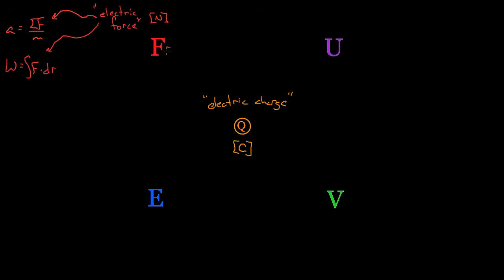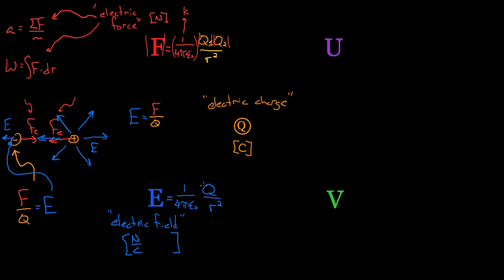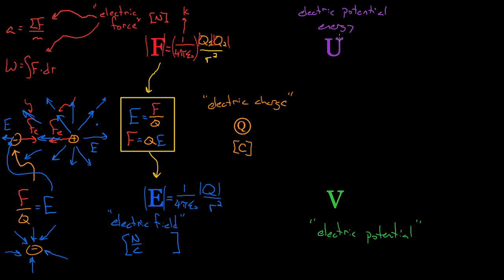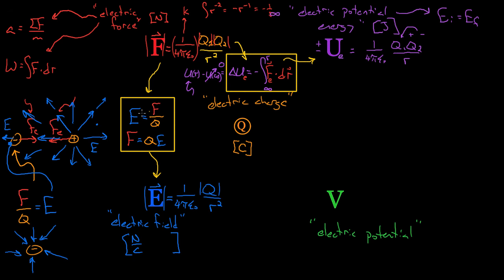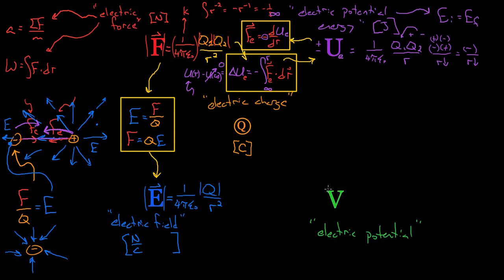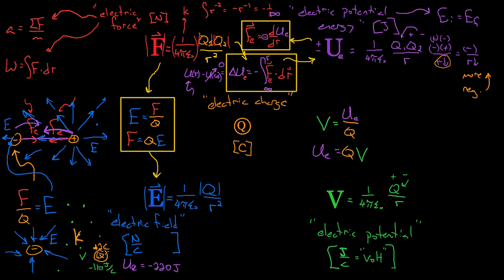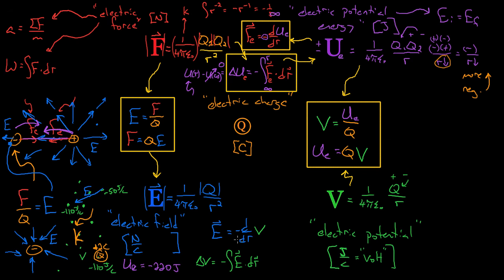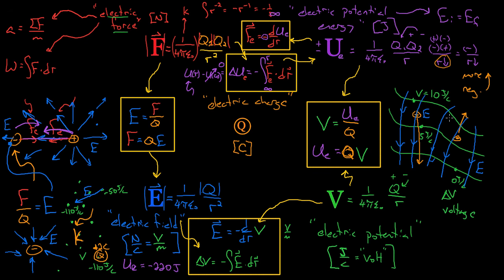AP Physics C EM review of FEVU fundamentals